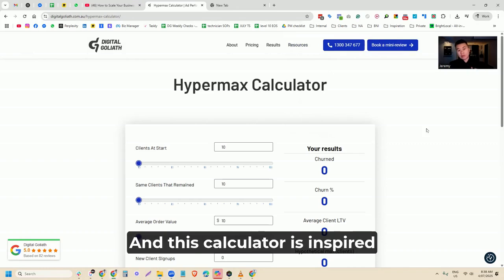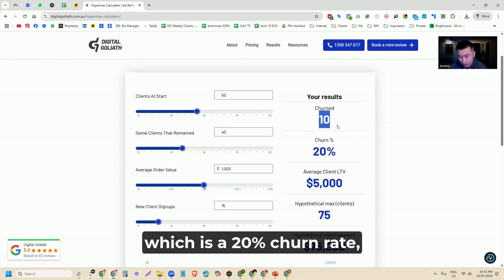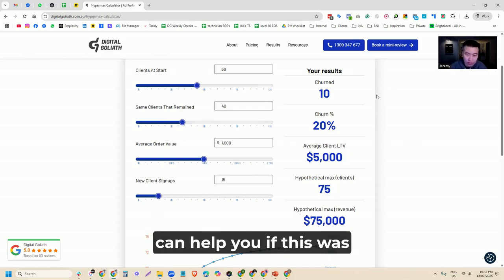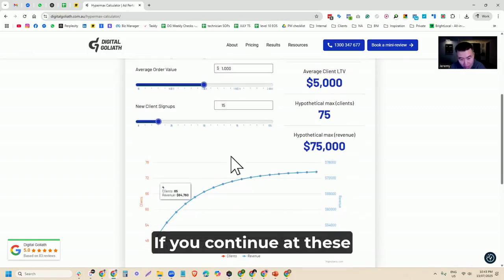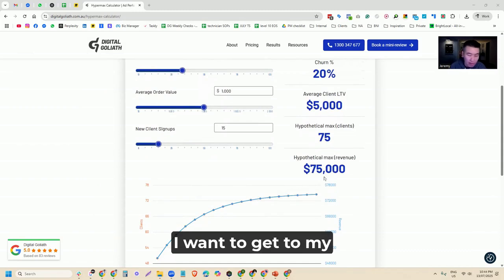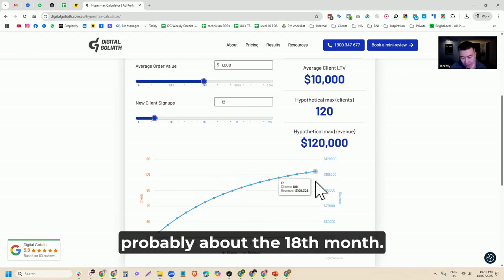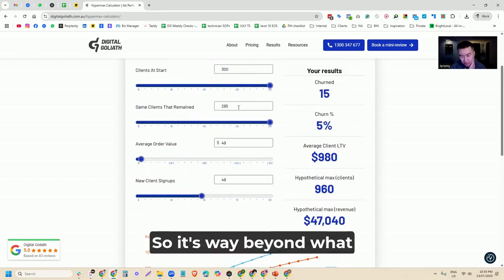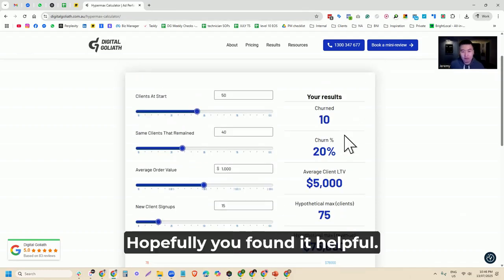Recurring Revenue Growth Forecast | Hyper Max Calculator (Hormozi Inspired)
Are you running a membership, SaaS, or agency business with recurring revenue?

The big question: how far can you really grow with your current churn rate?

Most business owners don’t actually know their growth ceiling — which means they’re projecting based on the wrong numbers.

In this video, I’ll walk you through the Hyper Max Calculator (inspired by the
Alex Hormozi). You’ll see exactly how to:

 ✅ Forecast your true growth ceiling using churn and acquisition data
 ✅ Spot the points where growth stalls
 ✅ Set realistic targets based on facts, not guesswork